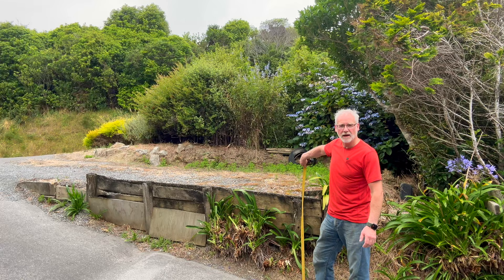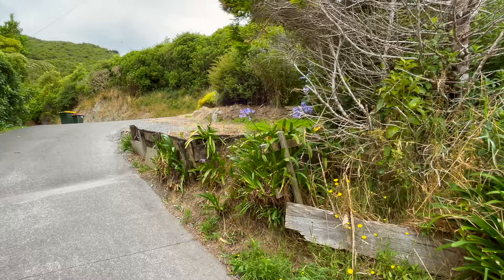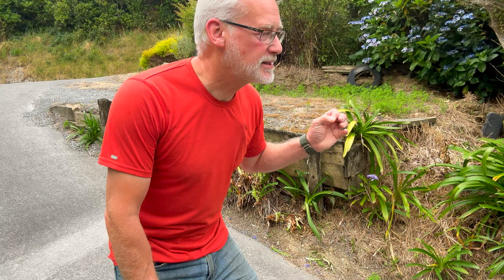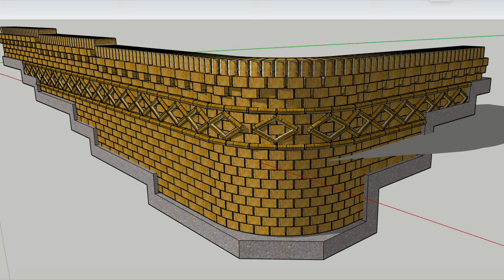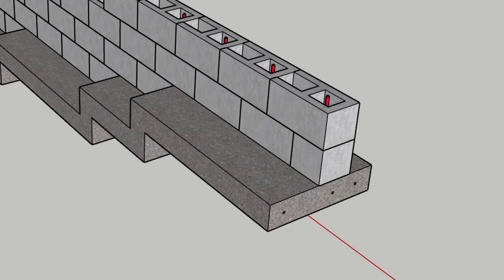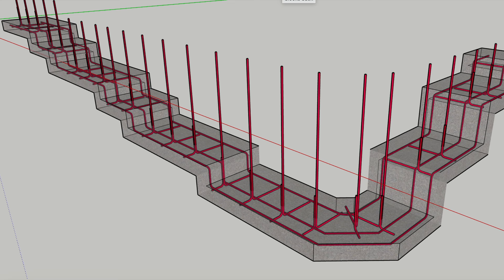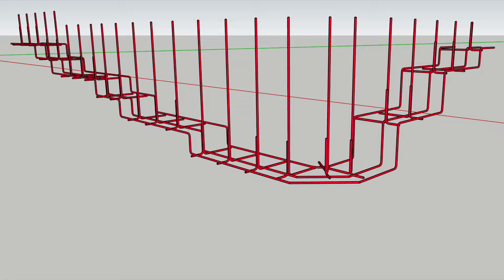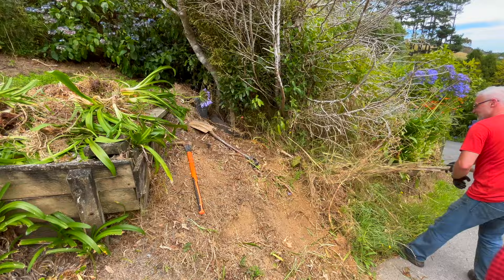How to build a RETAINING WALL - pt1 - digging stepped foundations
This is the first in a short series following the process of designing, digging and building a strong concrete and decorative brick retaining wall.
Part one looks at design and excavation of the stepped foundations ready to accept the steel reinforcement and block work.

Follow along with my journey as I set about transforming this wilderness into a homestead and build my dream workshop and garage - amongst many other projects.